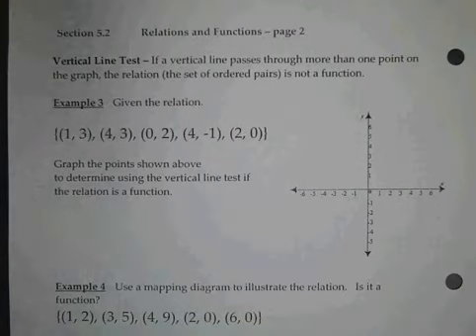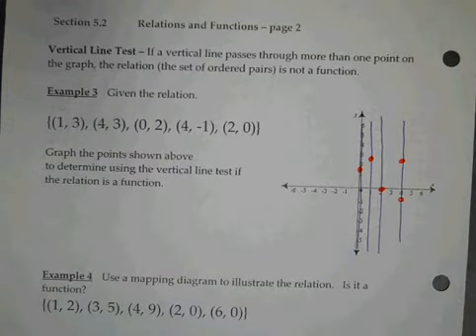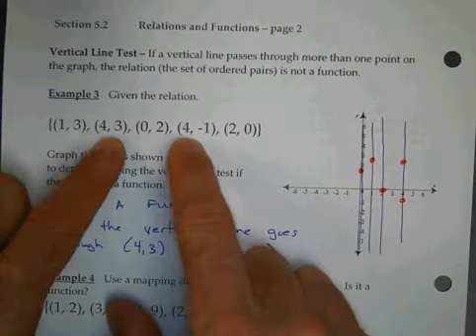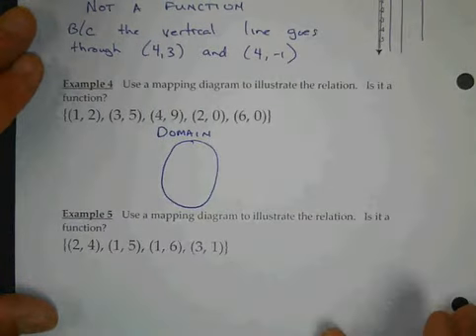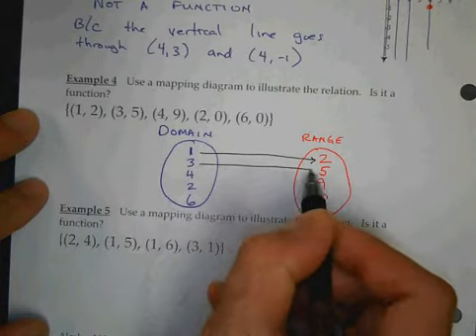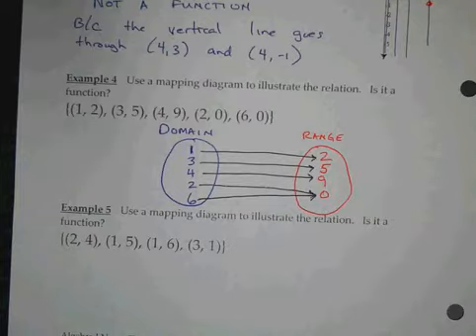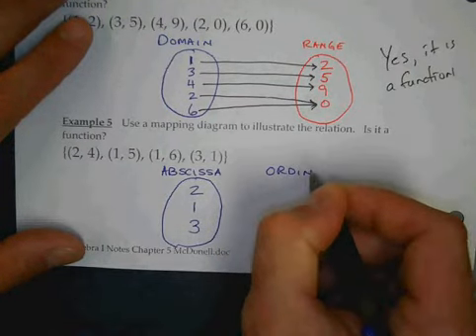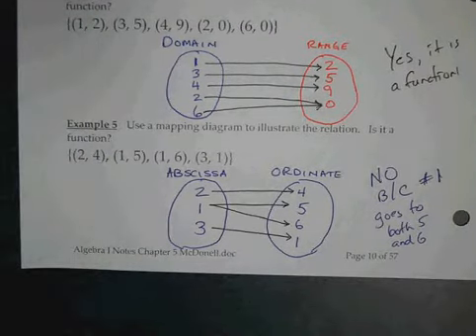Algebra I - McDonell 5.2 Notes Page 2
Functions and Relations - Using the Vertical Line test.   Mapping a function